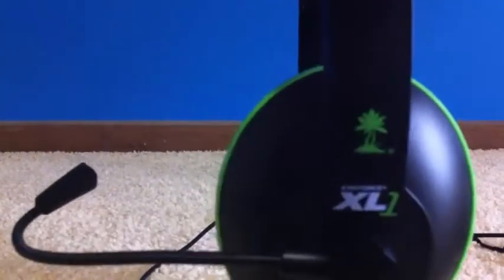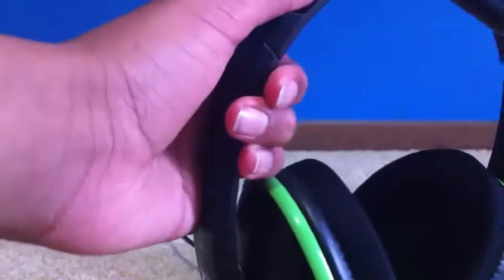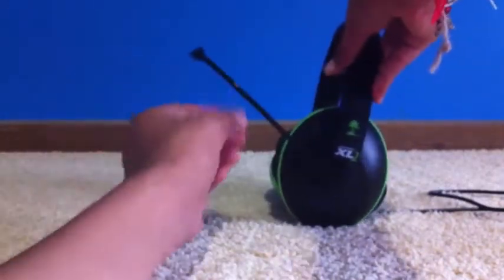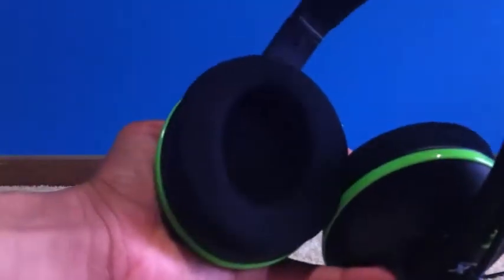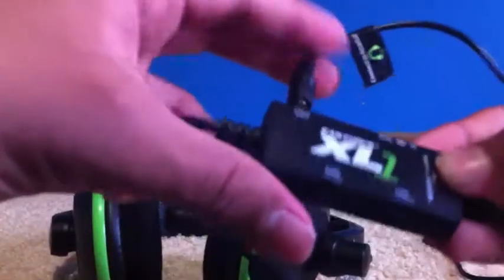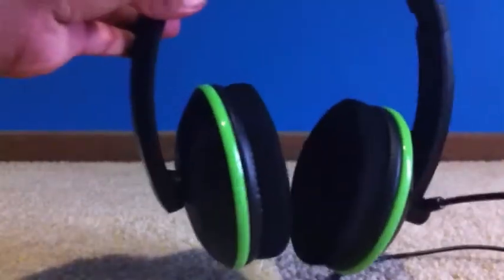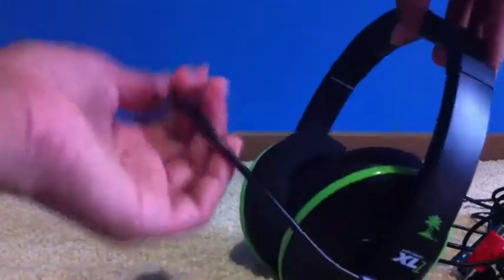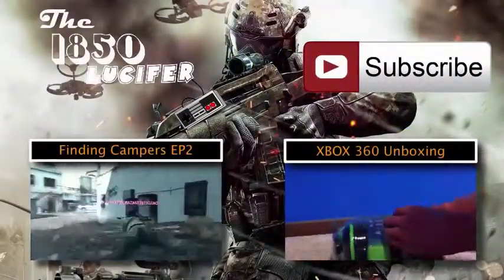Review! | Turtle Beach XL1| In-Depth